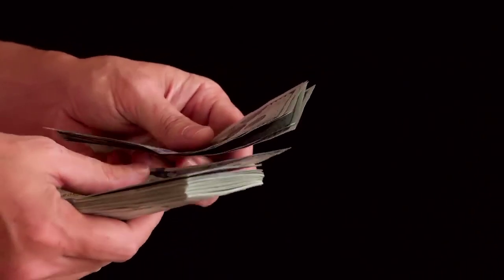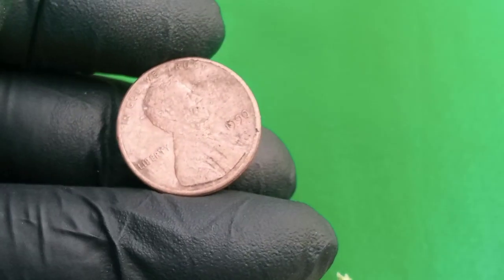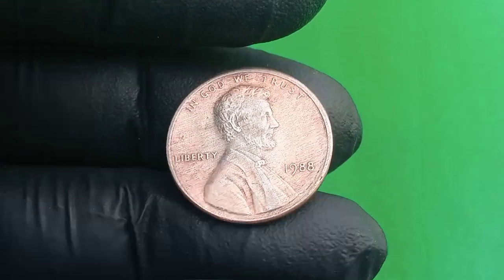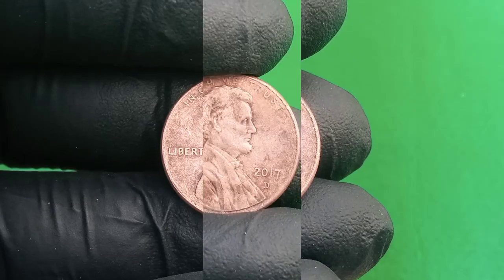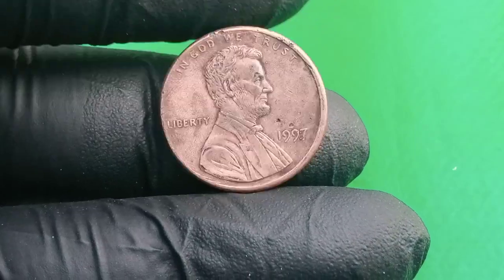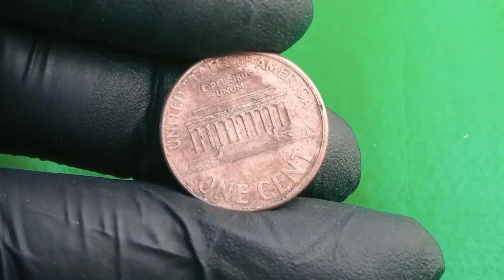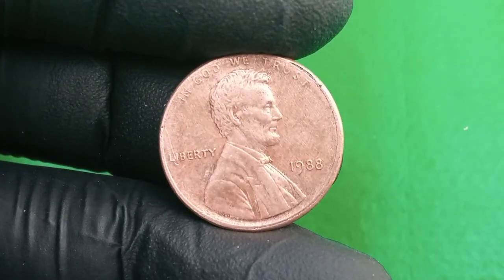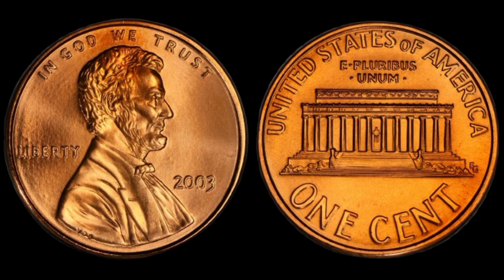1990 USA One Cent Coin - A Closer Look at the Penny's History!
1990 USA One Cent Coin - A Closer Look at the Penny's History!
we unveil a hidden gem in the realm of numismatics !design, and unique features of this rare coin. Discover the story behind its minting,!Whether you're a seasoned collector or just starting your numismatic journey, this video is a must-watch! Learn how to spot valuable coins like this in your own collection, and gain a deeper appreciation for the world of rare currency.Coins Worth Money,Coins Worth Money in circulation,US Coins Worth Money,Coin collecting,coin collector,nickels worth money,wheat pennies worth money,penny Worth Money,Rare One Dollar Coin value,Sell,half dollar coin value,make money online 2023,selling old coins for money,dollar worth money,dollar value